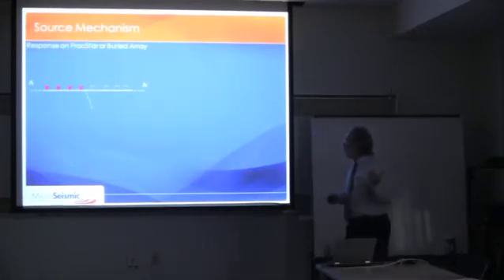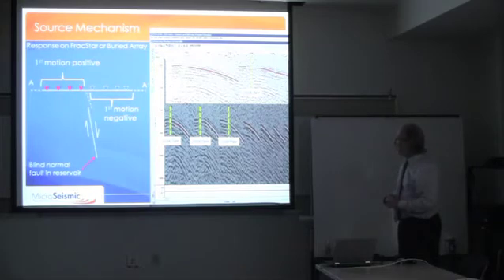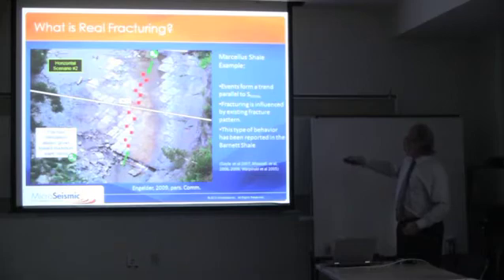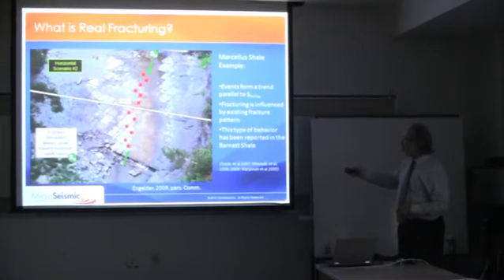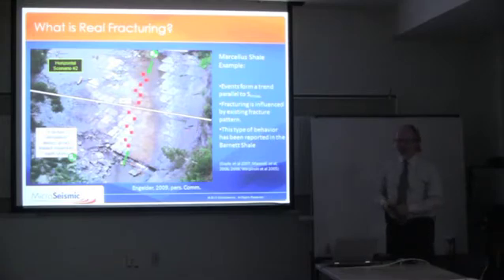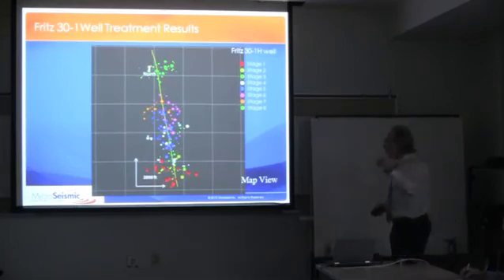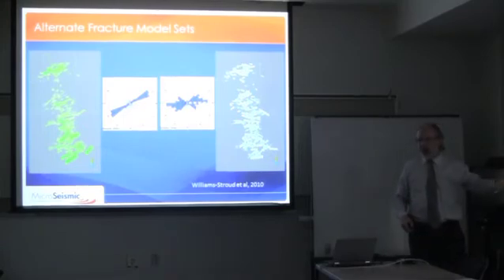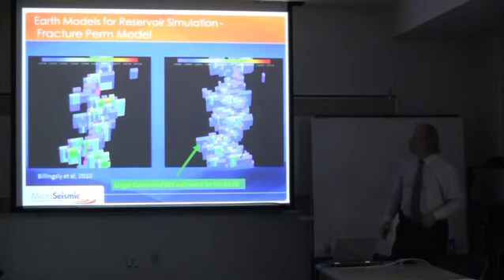Marcellus Shale Brown Bag Lunch Series Featuring: Peter Duncan Part 4